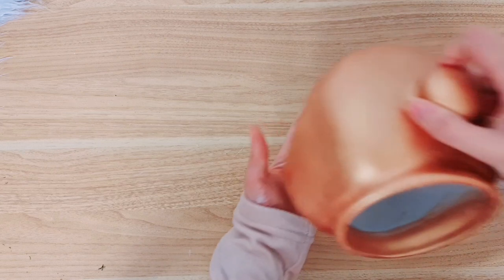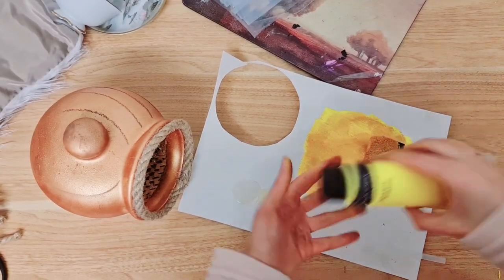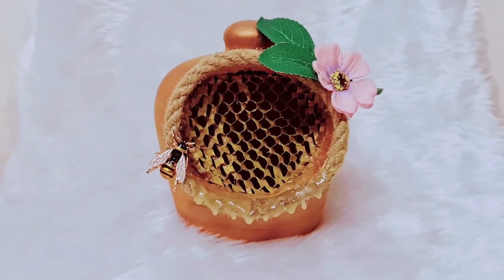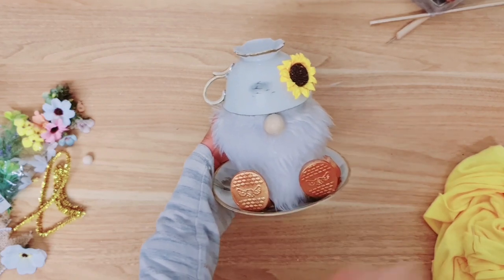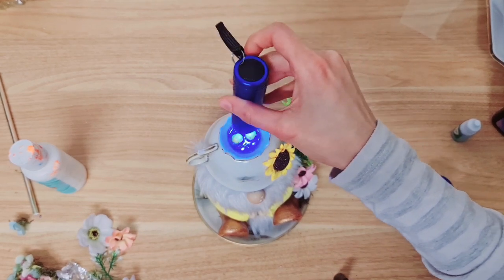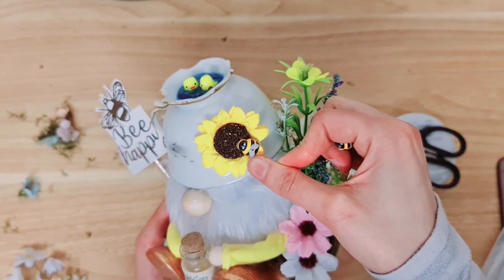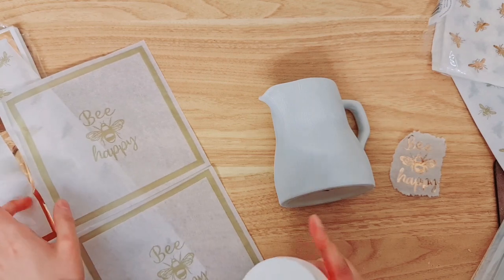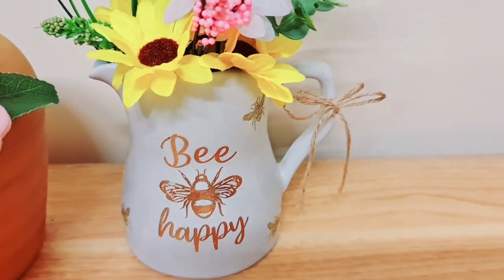THRIFT FLIP CRAFT IDEAS, Trash To Treasure Makeovers. BEE DIY DECOR, Teacup Gnome, Sell / Gift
Today I have 3 spring & summer bee DIY craft decor ideas for you. You can even make some of these to gift or sell on etsy or craft fairs and even gift them.
These projects are unique, cute, easy and affordable. I use poundland and home bargains items - you can use similar dollar tree / dollar store products for your projects if you are in the US. The main items have been thrifted. Let's create some trash to treasure home decor in a farmhouse whimsical style!
First project I'll be taking a salt pig and transforming it into a bee diorama / skep / hive. I'll show you how to use trash to turn it into treasure by recycling some packaging paper and turning it into honeycomb! I'll also show you how I make faux honey using hot glue.
For the second project I show you how to make a teacup gnome inspired by my love for all things miniature & magical (and fairy gardens!). I will show you how to make the gnome arms, shoes / feet / boots and even how to create fake water effects using UV resin.
Finally, we will take a plain jug and using decoupage, transform it into a beautiful piece with a floral arrangement.

All these decorating ideas are in a mix of styles, whimsy, shabby chic, rustic & farmhouse. In the end, we make some beautiful high end home decor.